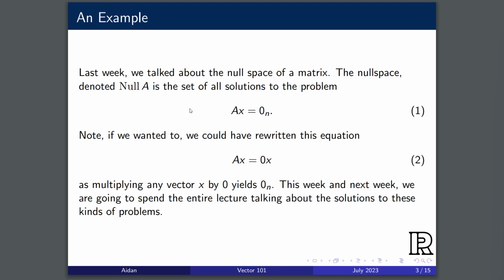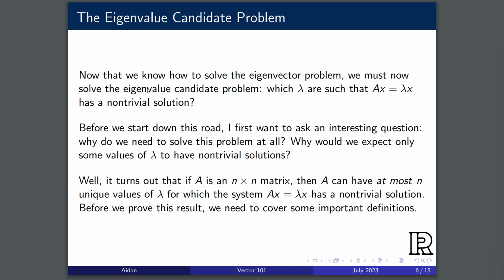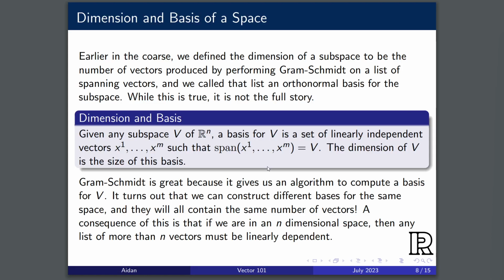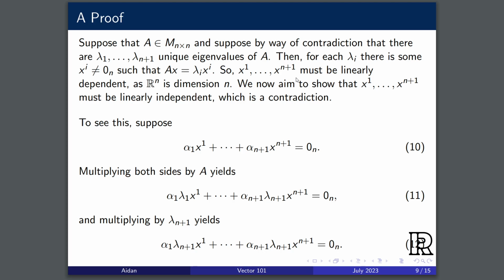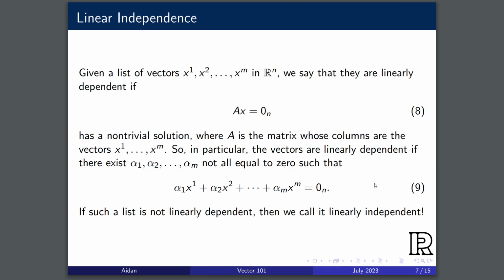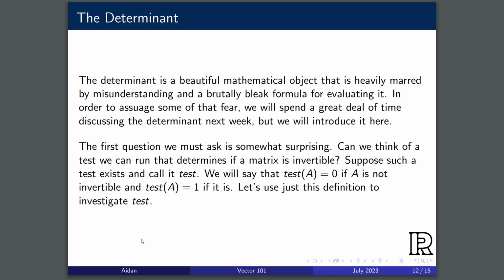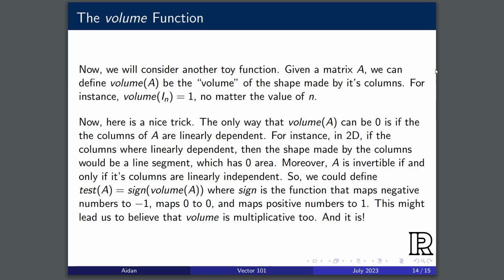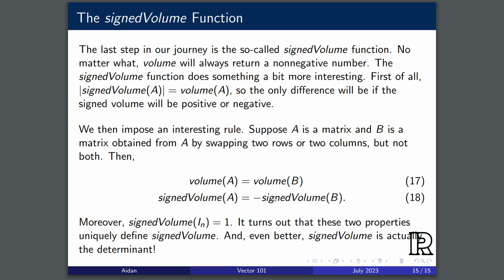Vector101 Lecture 11